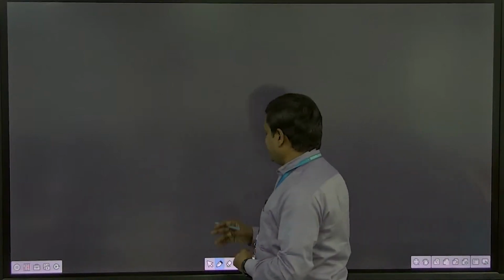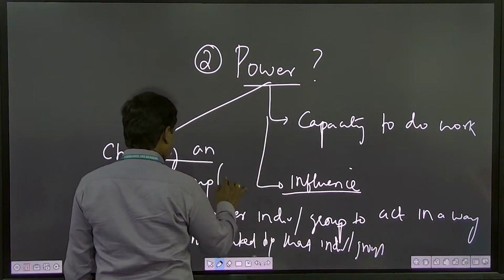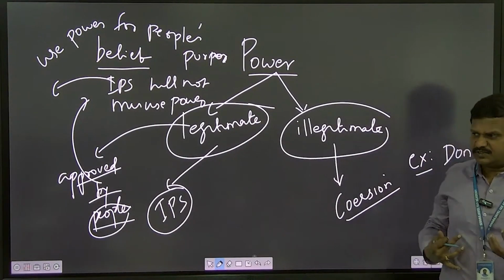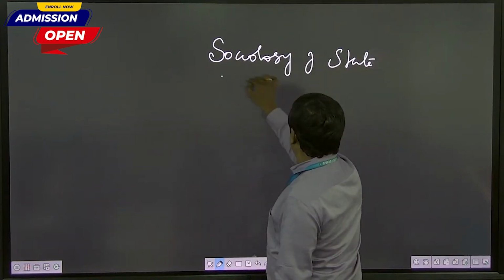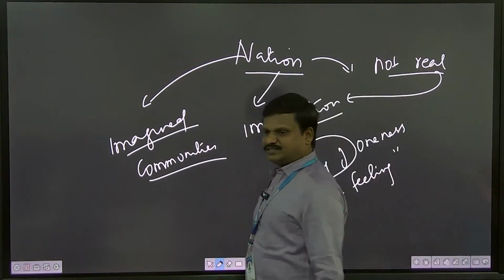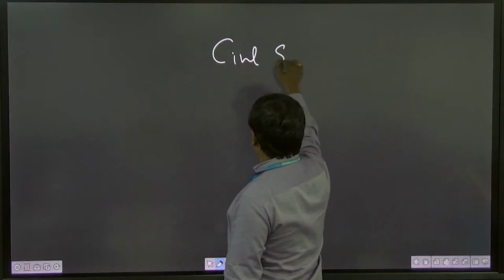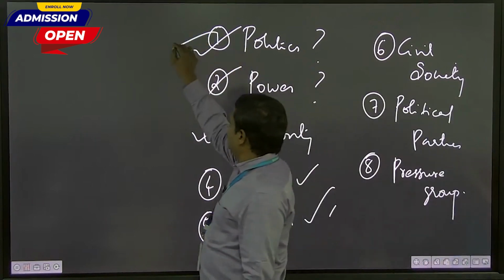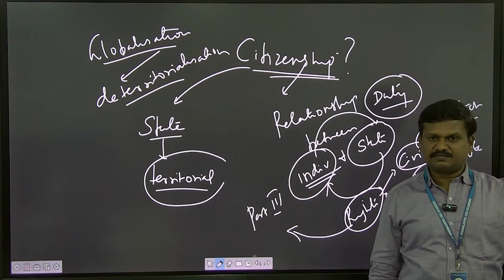Basics of Sociology Concept - 6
OBJECTIVE OF THESE CLASSES IS TO FACILITATE STUDENTS TO HAVE A STRONG FOUNDATION ON THEIR UPSC SOCIOLOGY OPTIONAL .

TOTALLY 7 CLASSES HAS BEEN SCHEDULED.

STUDENTS WHO HAVE REGISTERED CAN HAVE A DIRECT INTERACTION WITH MR.S.SIVARAJAVEL AFTER EACH CLASS IS OVER .